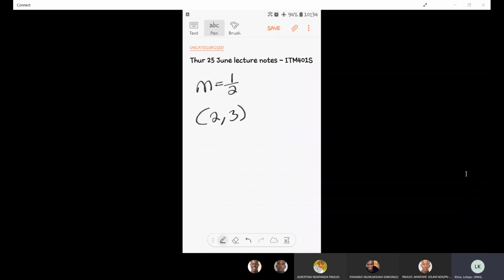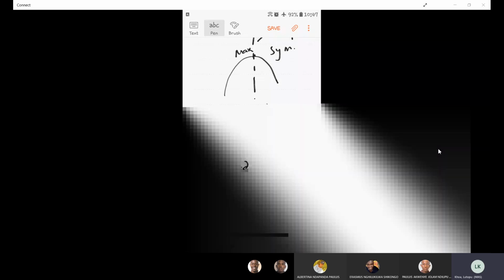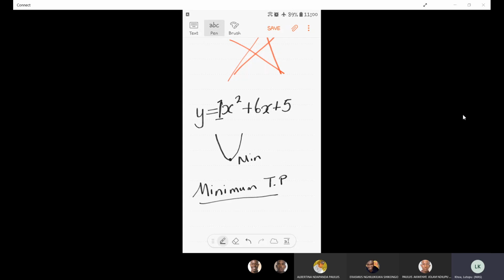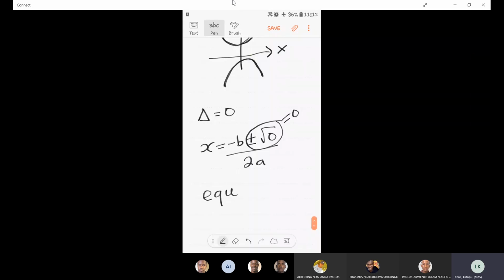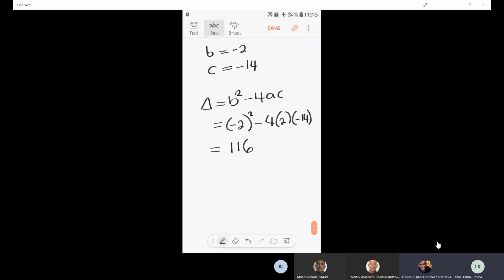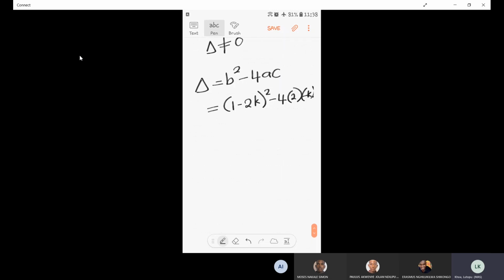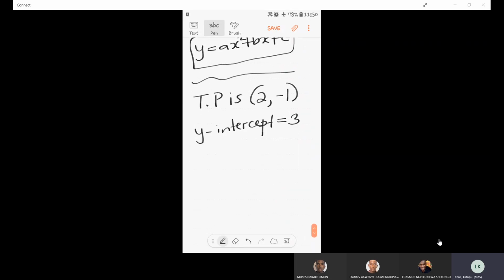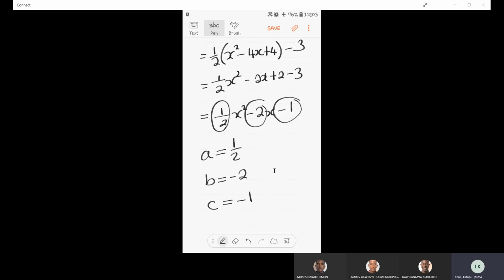Thur 25 June lecture ITM401S